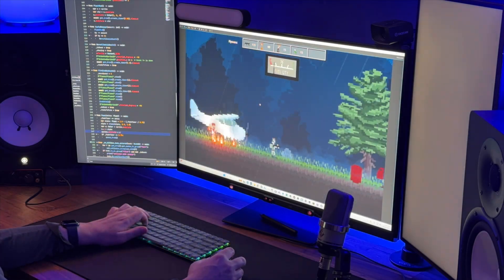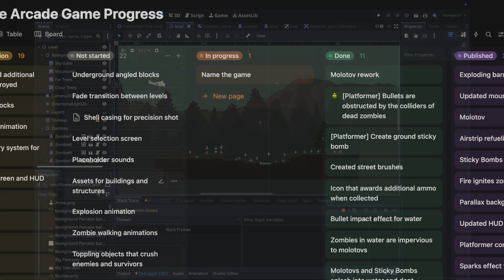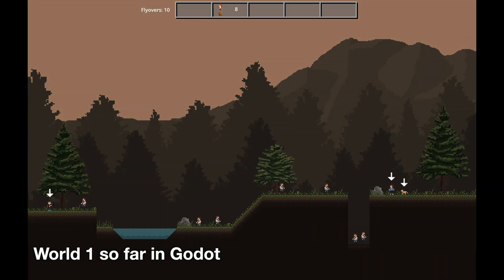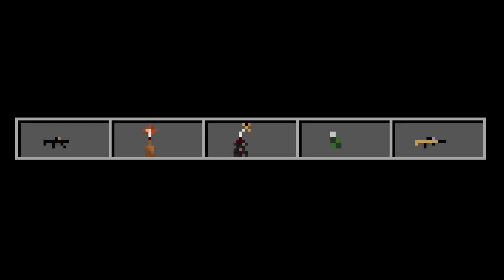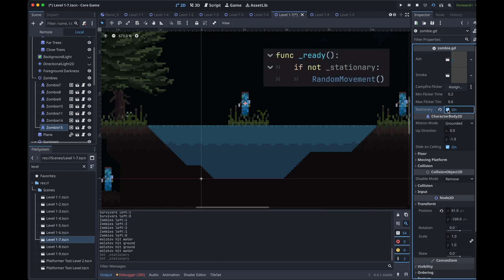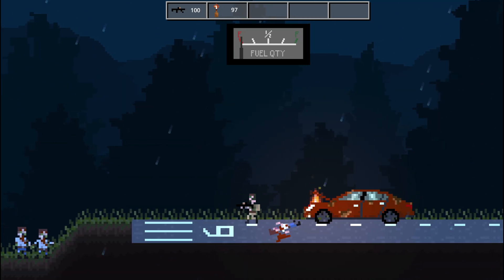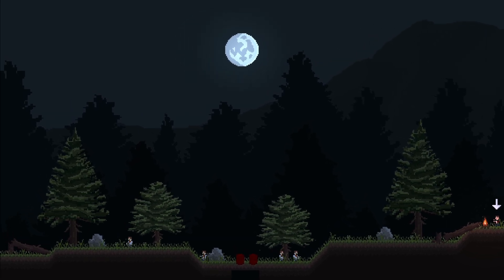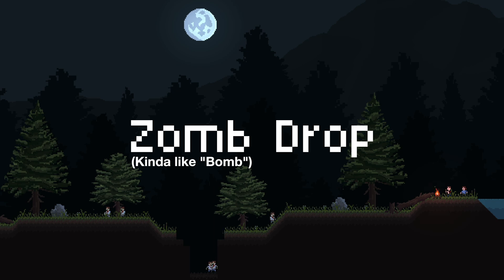Rebuilding My Game in Godot – First Playable Levels & New Features | DevLog #1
In this video I walk through the past month of progress where I began building out the levels I had for World 1 in Godot, plus talk about several details I added. It's a great feeling to finally be able to play through several levels.

indie game development, godot, unity, game devlog, pixel art game, unity to godot, godot engine, unity3d, 2d platformer, game development journey, indie dev, godot4, godot tutorial, devlog 1, gamedev beginner